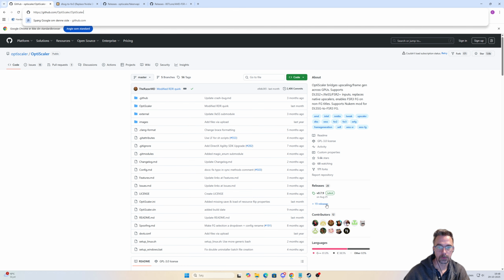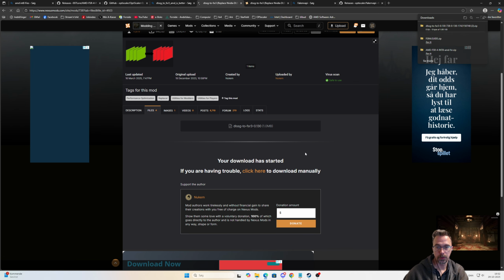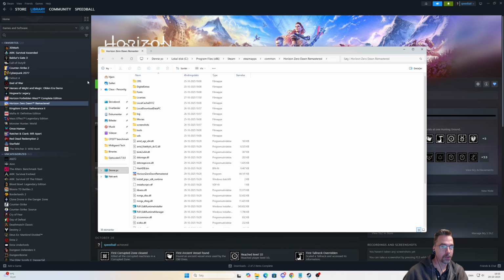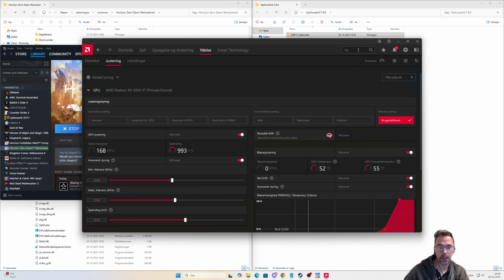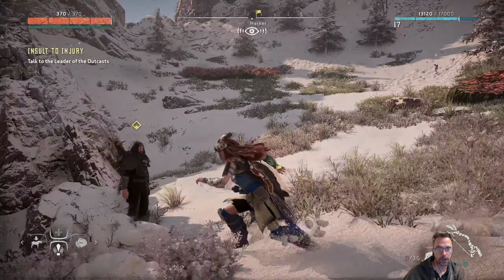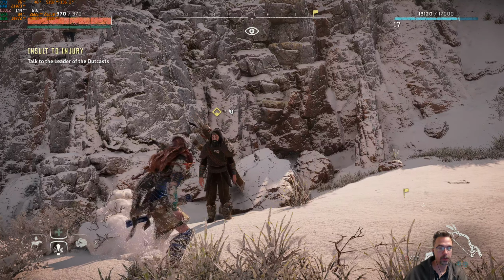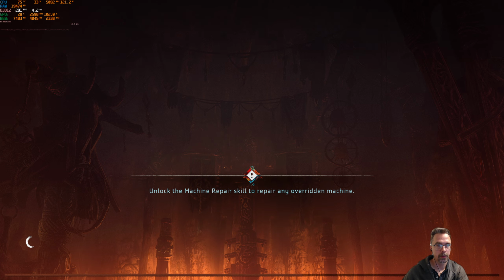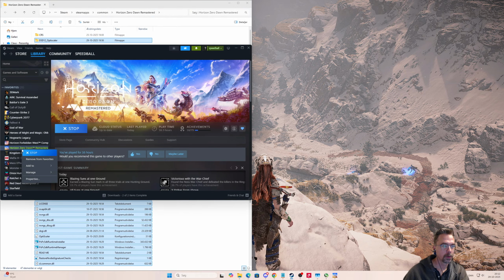How to do AMD RX 6000/7000 cards with DLSS upscaling and frame generation with Optiscaler.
In this video we explore the options of running with the dlss spoofer to enable DLSS upscaling and DLSS Frame generation.

copy amdxcffx64.dll
C:\Windows\System32 and do a search in file manager. It might take a minute or two.
you can take it from the Windows/System32/DriverStore/filerepository.

Create a folder on desktop called optiscaler

Copy all the optiscaler to this folder

Also copy amdxcffx64.dll into the folder

Same goes for all the files in the dlssg_to_fsr3_amd_is_better zip and the Fakenvapi zip

copy amd_fidelityfx_framegeneration_dx12.dll and amd_fidelityfx_dx12.dll from the SDK kit and then the amd_fidelityfx_upscaler_dx12.dll from the FSR4 INT8 folder.

Now you're ready to inject optiscaler into any game you choose.

Go to the location of the .exe file of the game you want to play. BE AWARE THIS IS CONSIDERED A CHEAT BY MANY ANTI CHEAT SOFTWARES AND CAN GET YOU BANNED FOR LIFE. So only use it where there are no anti cheat involved... So no competitive games like BF6, CS2, Fortnite ect ect.

I will use Horizon Zero Dawn remastered as an examble.
Go to steam and right click the game you want to inject optiscaler into. Choose Manage and then browse local files

Then copy all the files from your newly made optiscaler folder into the game directory.

Now you need to execute a few files.
First you run the DisableNvidiaSignatureChecks say yes to the popups
and then the EnableSignatureOverride from the dlssoverrides folder say yes to the popups
then you run the setup_windows.bat. This will open a command promt where you have to choose between 3 different options and you choose in most cases 1 to all them

And then you're ready to open your game and you will see if optiscaler is running down in the left corner
while loading the game. And you open Optiscaler inside the game with the Insert button. Note that you have to be inside the game and have chosen an upscaler before it will work.

You then choose dlss as uptiscaler in the games menu and if you want to use the Nukems FG you have to disable AMD Anti Lag 2 in the games display/graphics menu. because it will suck all your frames so you will have negative 4x FG :D

If you're on a 6000 series card you do not want to use fsr4. At least not yet. Just choose fsr 3.1.5 and with the dlss inputs it will greatly outperform native fsr3
if you're on a 7000 series card you should be able to use fsr4 without all the horrible ghosting.

there are games where it's harder to get it to work and you will have to look for specific guides for those games. In a game like Red Dead Redemption 2 i could not get it to work at all.

Thumbnail by Copilot